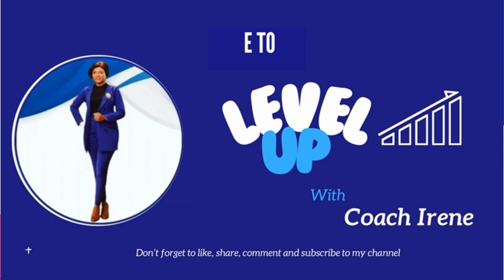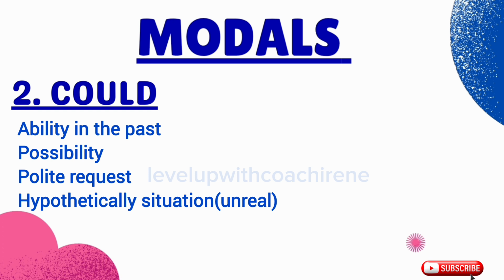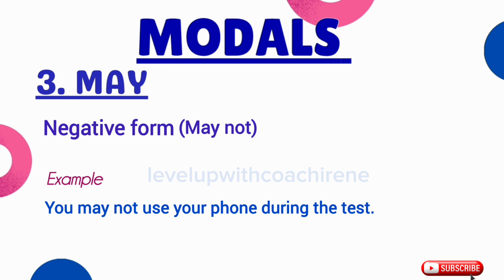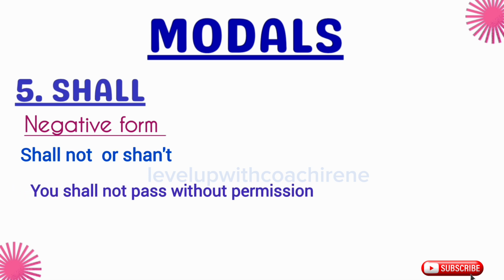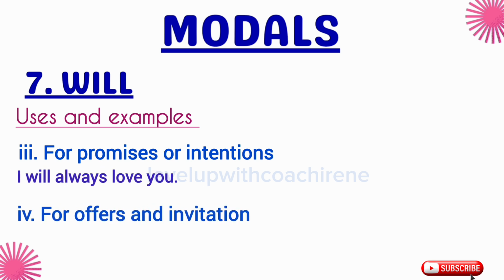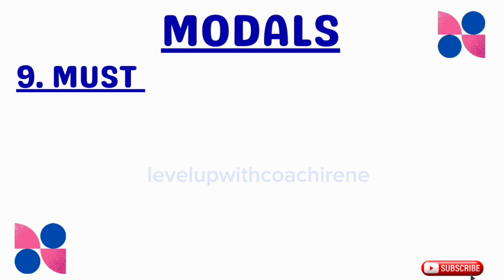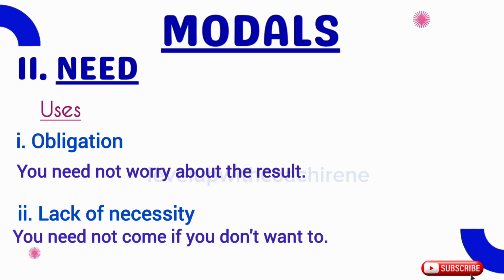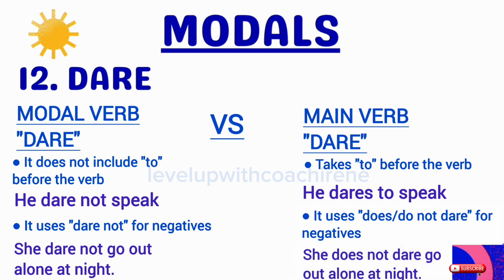All about MODALS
Modals are auxiliary (helping) verbs in English that express different nuances such as ability, permission, possibility, necessity, or obligation. They are used alongside the base form of the main verb and do not change according to the subject. Below is an overview of the most common modals and their uses:

1. Modals of Ability

Can: Expresses present or general ability.
Example: She can swim.

Could: Expresses past ability or polite requests.
Example: He could run fast when he was young.

2. Modals of Permission

May: Formal permission or possibility.
Example: You may leave early.

Can: Informal permission.
Example: Can I borrow your book?

3. Modals of Possibility and Probability

Might, May, Could: Indicate possibility.
Example: It might rain tomorrow.

Must: Expresses a strong belief or deduction.
Example: He must be at home.

4. Modals of Necessity and Obligation

Must: Strong necessity or obligation.
Example: You must wear a seatbelt.

Have to: Expresses external obligation.
Example: I have to finish my homework.

5. Modals of Prohibition

Must not (Mustn't): Prohibition.
Example: You must not smoke here.

6. Modals of Advice and Suggestion

Should, Ought to: Express advice.
Example: You should eat healthy food.

7. Modals of Lack of Necessity

Needn't: Something is not necessary.
Example: You needn't worry.

Don't have to: Lack of necessity.
Example: You don't have to come early.

8. Modals for Politeness and Reques ielts english grammar ts

Would, Could, Can: Used to make polite requests.
Example: Could you help me?

By mastering modals, you can express a wide range of meanings in your communication.

Click link 👇to see video on the difference between would, could and should